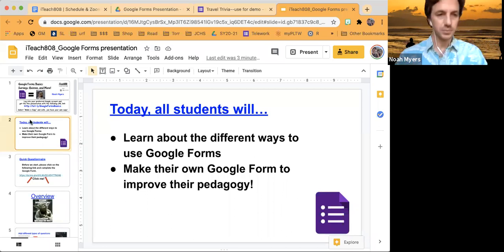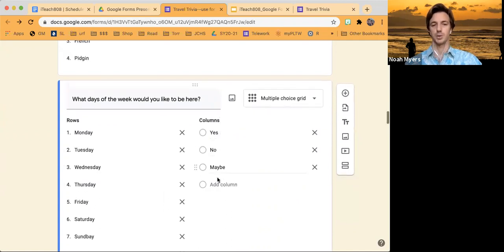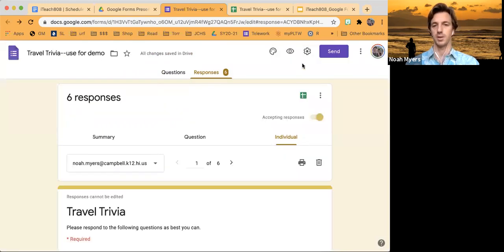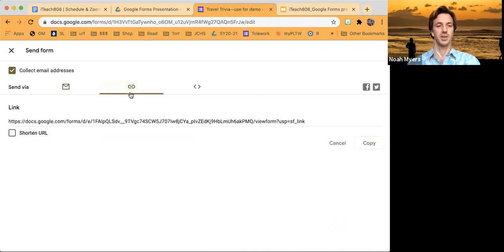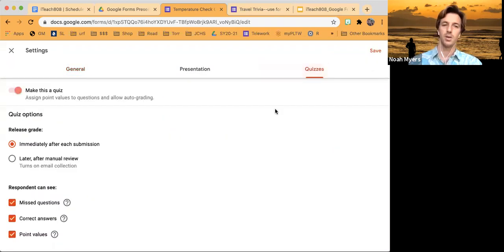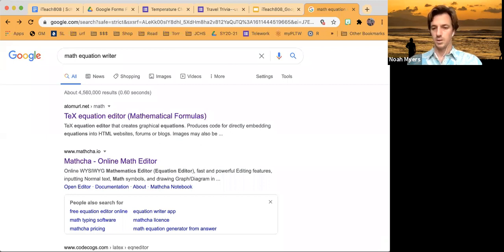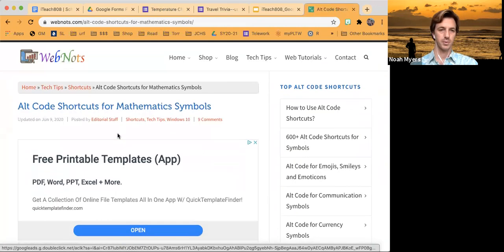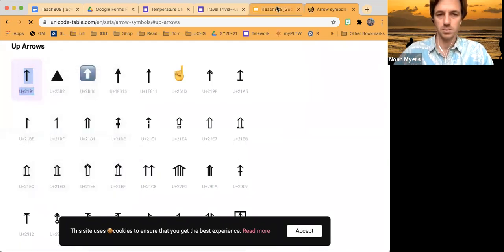Google Forms Basics Survey, Quiz, and More by Noah Myers | iTeach808 Conference